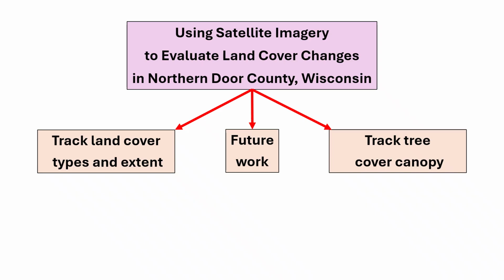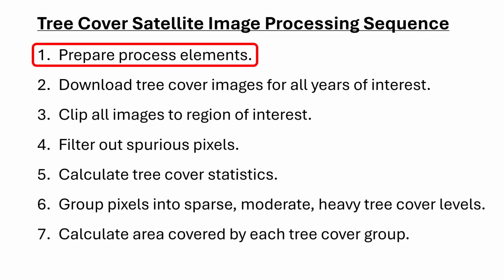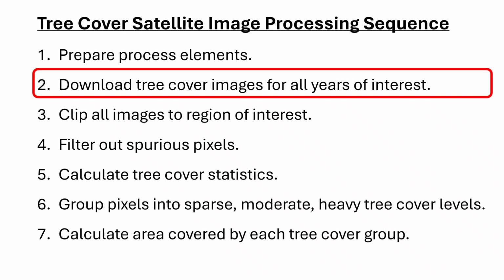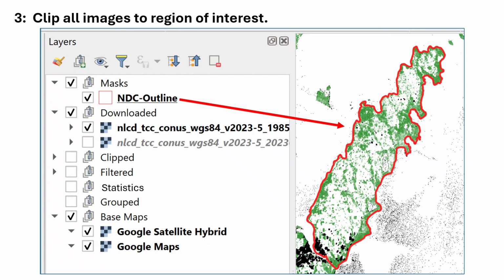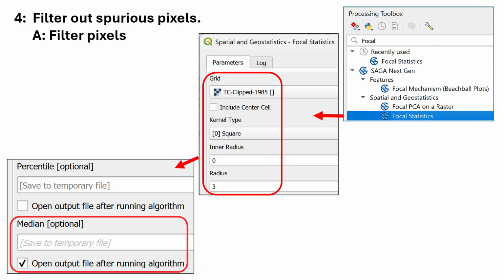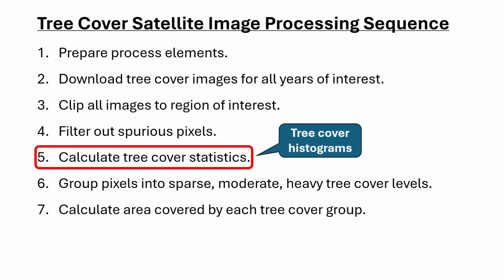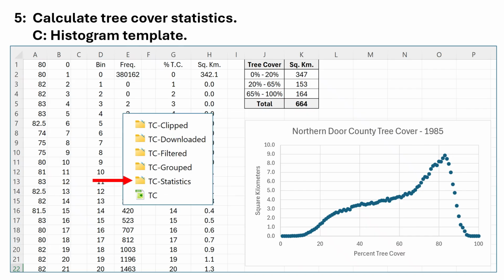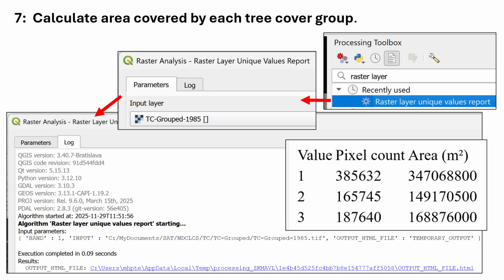How to Process Tree Cover Images Using QGIS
This tutorial provides a step-by-step procedure for processing NLCD tree cover canopy satellite images using QGIS.  The tutorial is one of a series of tutorials that support a major project that uses satellite imagery to evaluate land cover changes in northern Door County, Wisconsin from 1985 to the present.  The tutorials in this series are:
• How To Evaluate Land Cover Changes using Satellite Images: Under construction